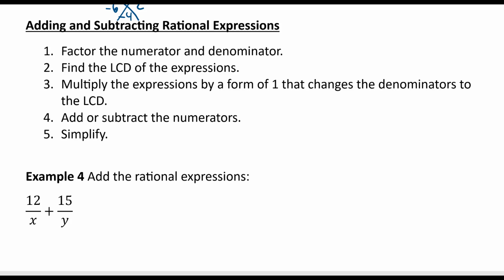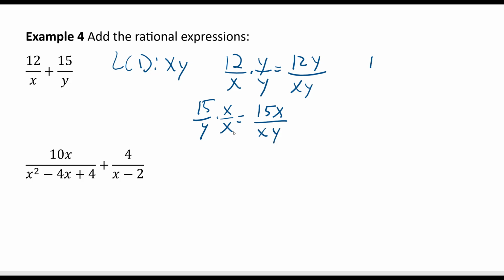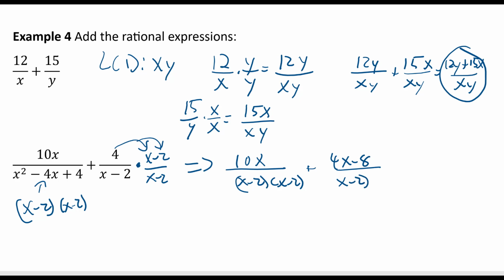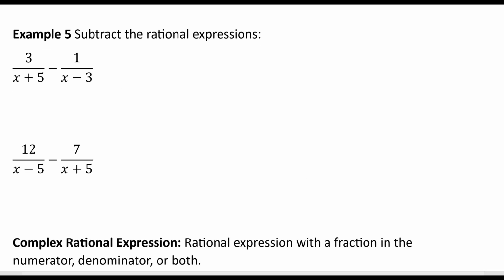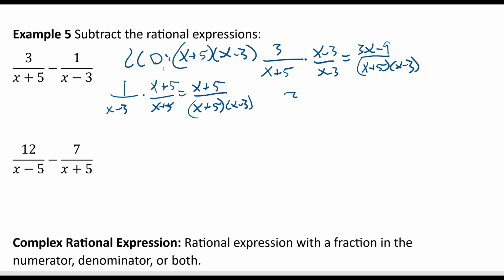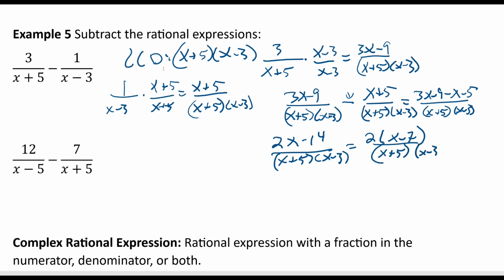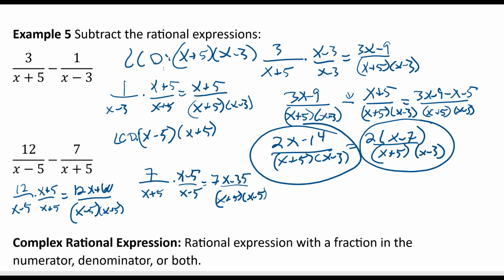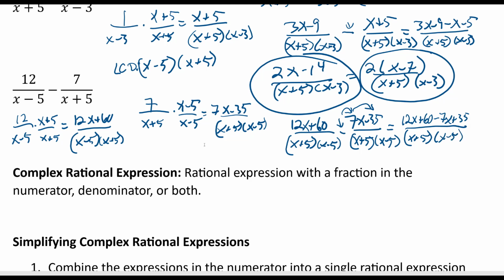Math 124 2-3 Adding and Subtracting Rational Expressions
In this video we work on Adding and Subtracting Rational Expressions. This is much like adding and subtracting fractions.